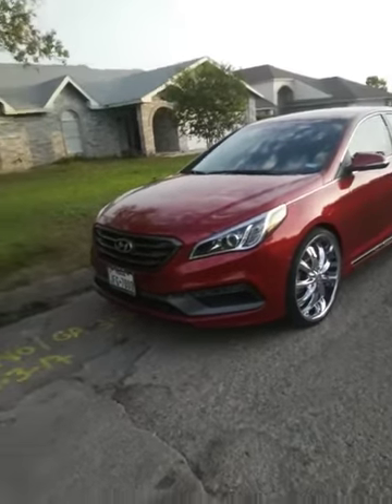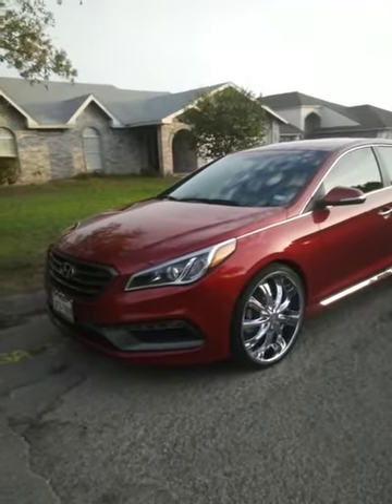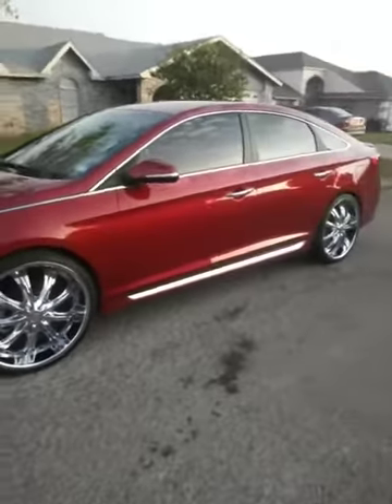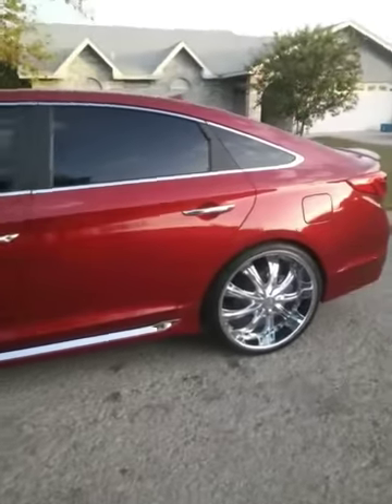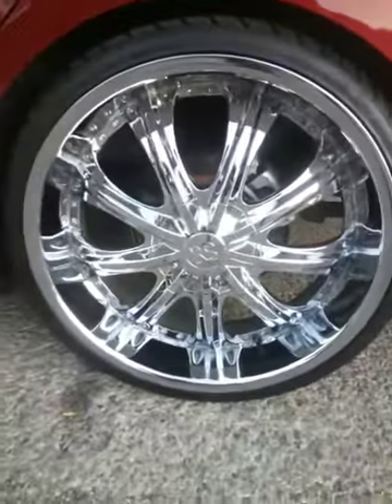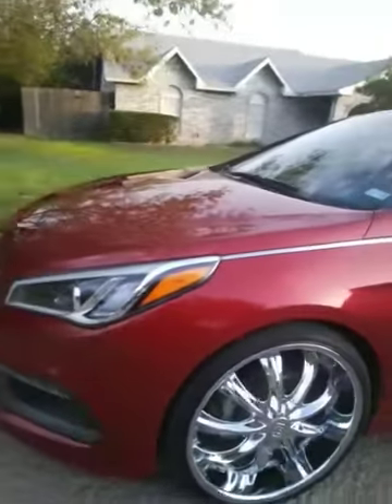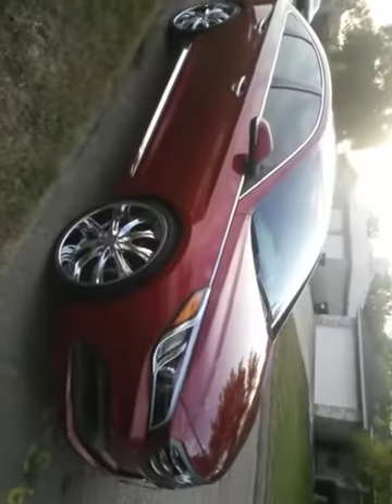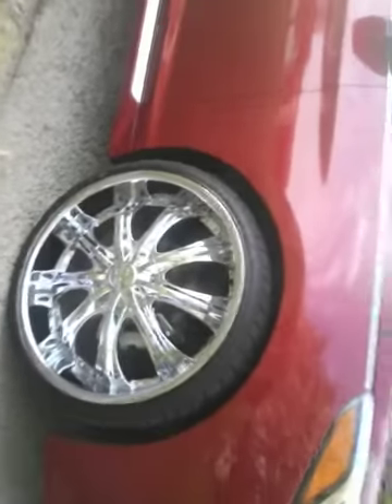Rs !! Deatil Letters Coming Today ?!😊